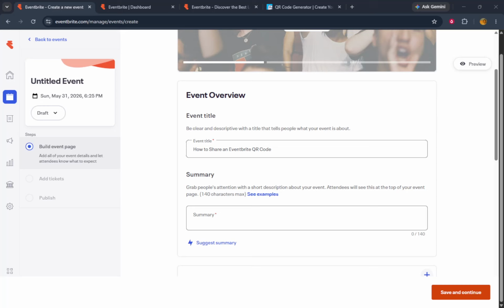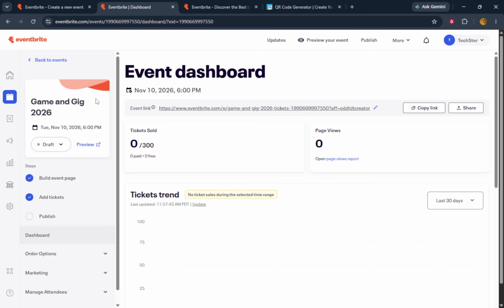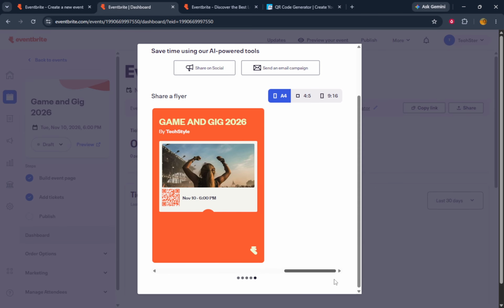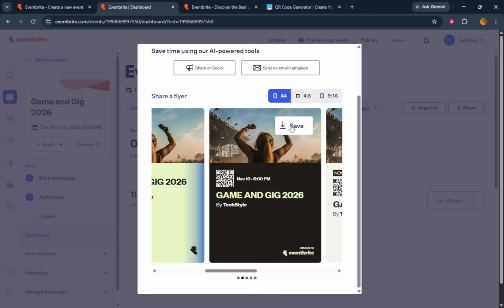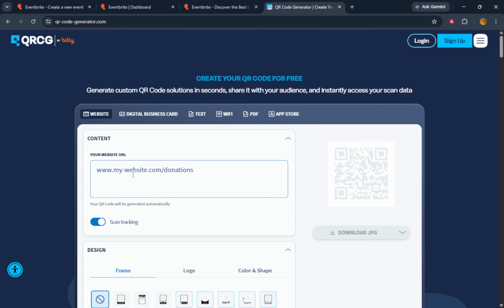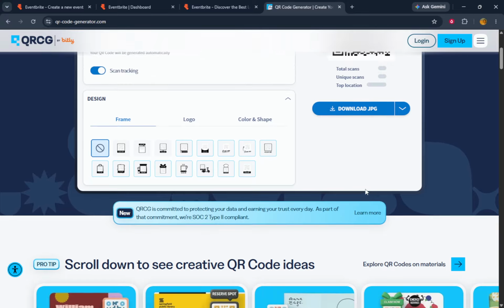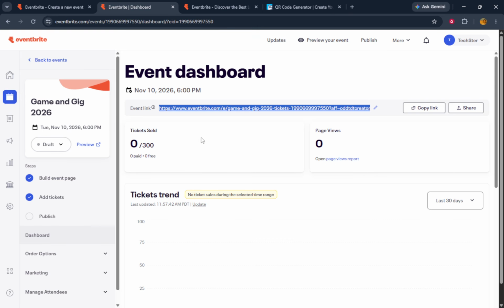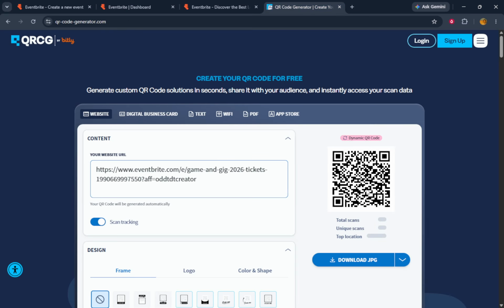How to Share an Eventbrite QR Code [2026 Full Guide]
How to Share an Eventbrite QR Code

In this video, we show you exactly how to share an Eventbrite QR code. Sharing your event's QR code simplifies the check-in process and enhances guest experience, ensuring your attendees have a seamless entry to your event.

Understanding how to effectively share an Eventbrite QR code allows you to streamline event access and effectively manage attendance. We will discuss best practices for sharing this essential tool, maximizing your event's efficiency and organization.

Technical Specs:
Software: Eventbrite; Feature: QR Code Management